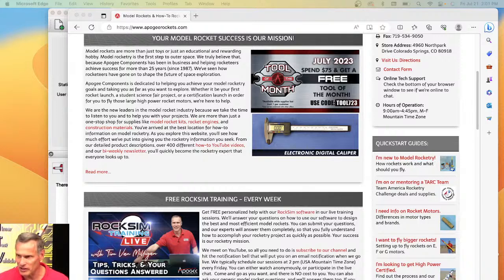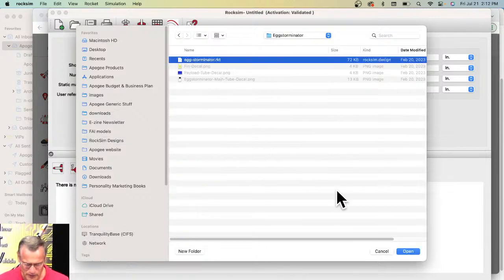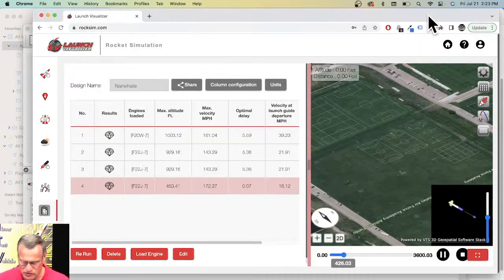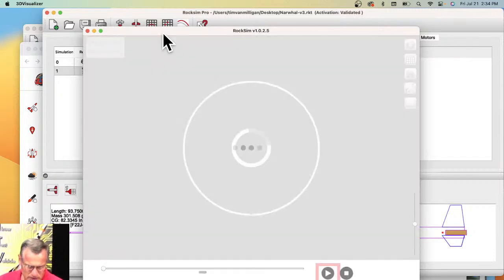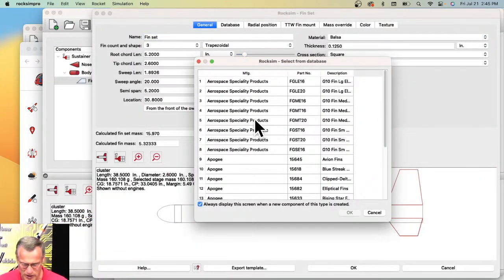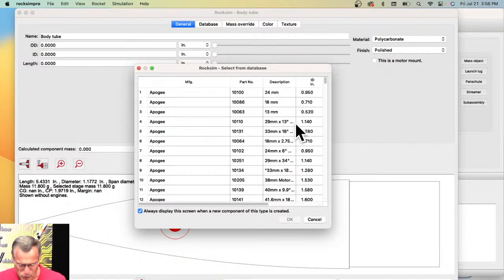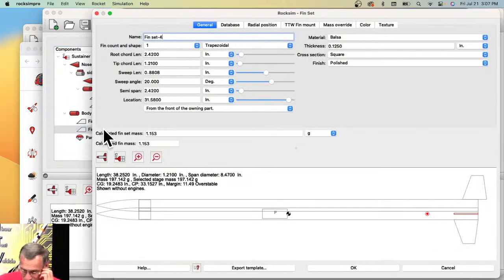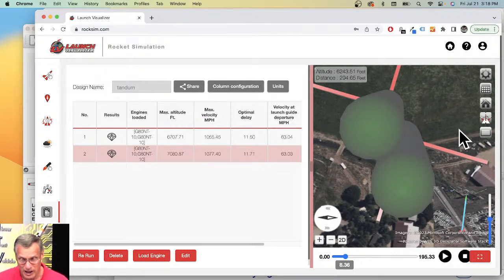RockSim Live Training